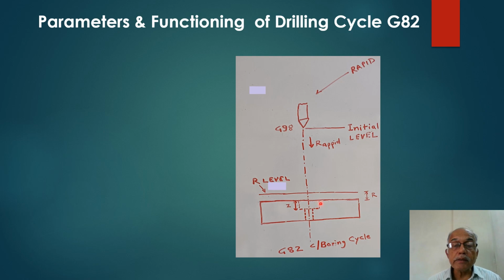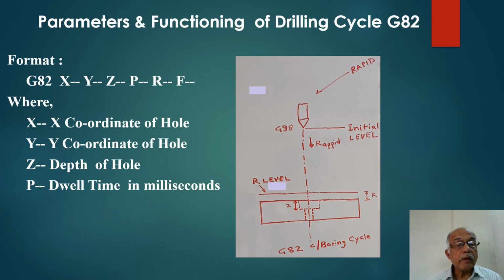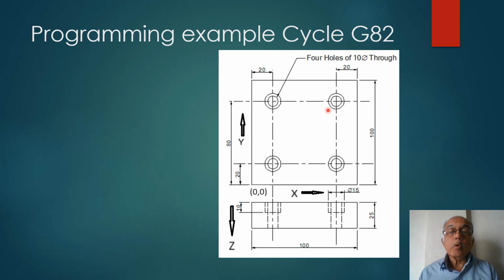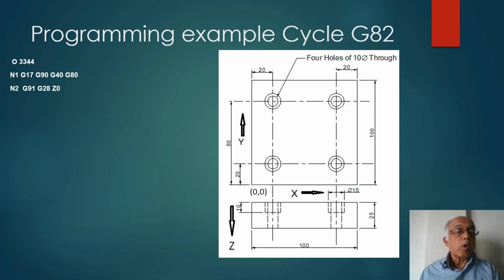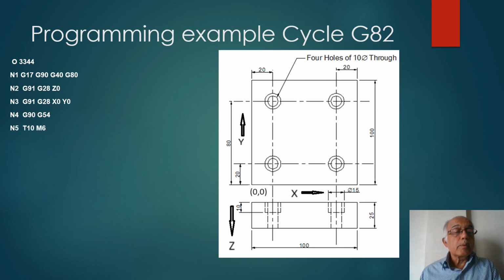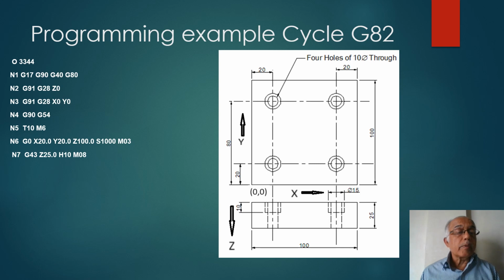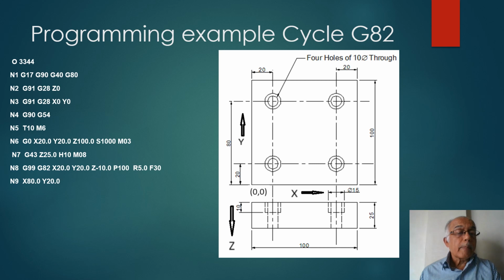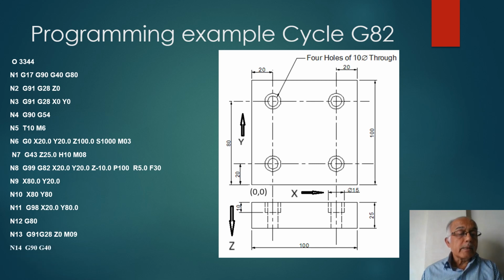Drilling Cycle G82 | Basics of Spot Drilling Cycle G82 | N M Chakradeo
Basics of spot drilling cycle (G82) for FANUC OM Controller explained with one programming example. Useful for mechanical engineers in the field of manufacturing.